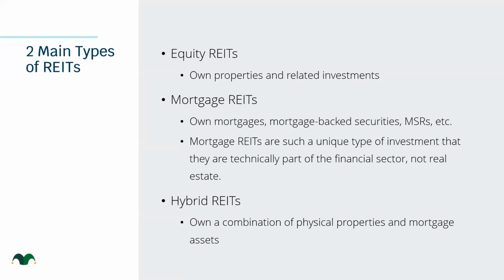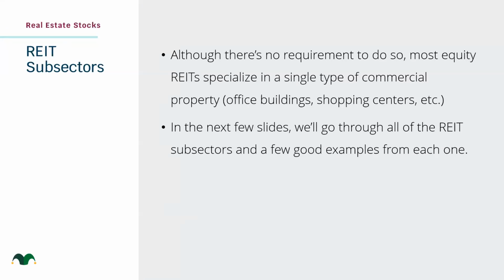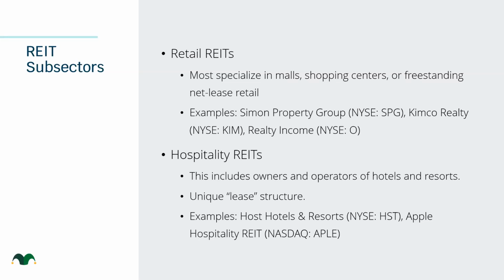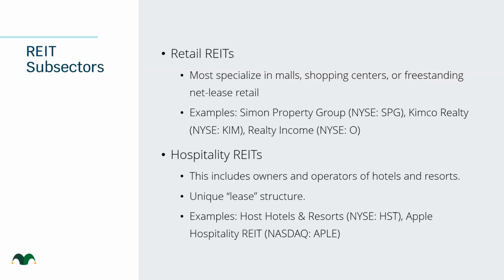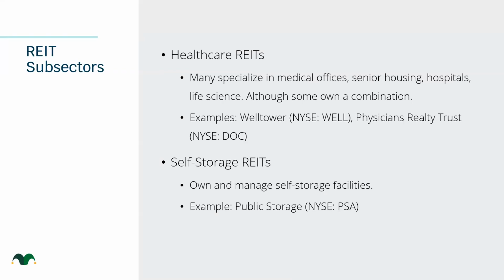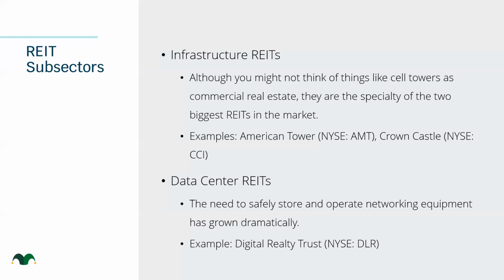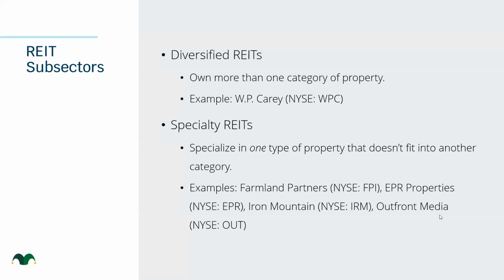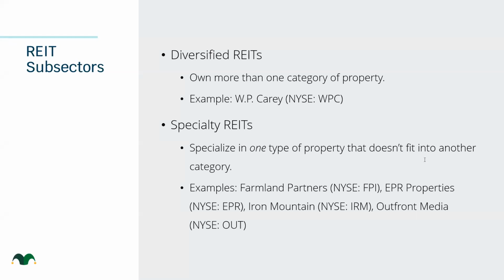Lunch & Learn: All About REITs with Matt Frankel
Learn about REITs, REIT subsectors and how to get started investing in REITs with Senior Analyst Matt Frankel.

00:00 Intro
02:46 2 Main Types of REITs
04:48 REIT Subsectors
05:49 Office and Industrial REITs
07:21 Retail and Hospitality REITs
10:58 Residential REITs
12:26 Healthcare and Self-storage REITs
14:59 Infrastructure and Data Center REITs
16:49 Diversified and Specialty REITs
18:08 Member question: What is the difference between a REIT mutual fund and ETF?
19:11 Member question: What are the pros and cons between REIT investing and buying a second property to rent out?
21:07 Member question: Do you get the depreciation benefits with REITs?
22:02 Member question: Which three REITs are your favorites?